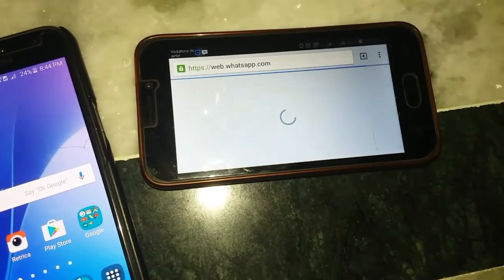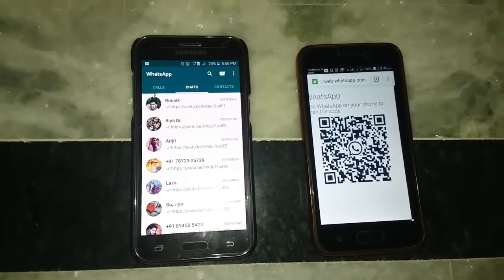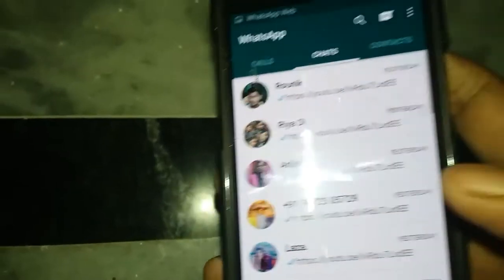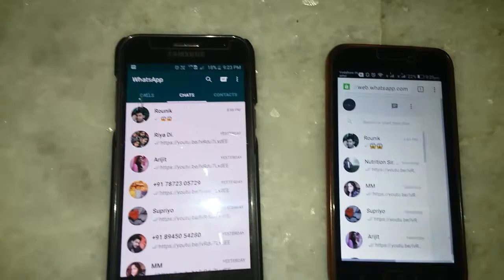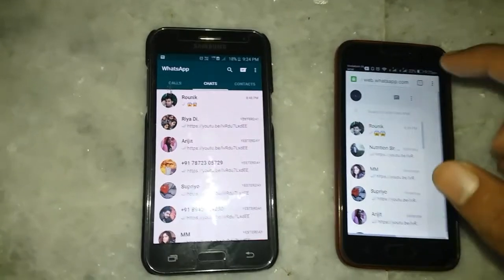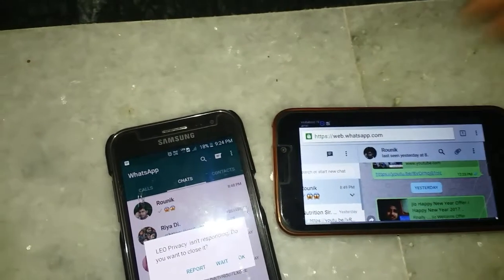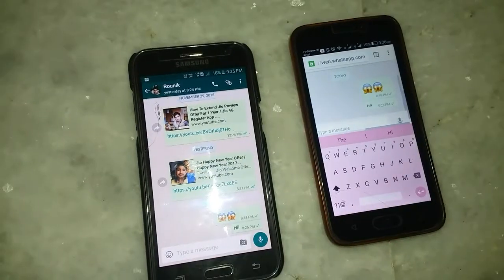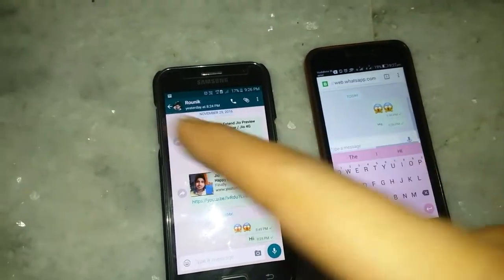How To Stay Secure From Whatsapp Hacking.